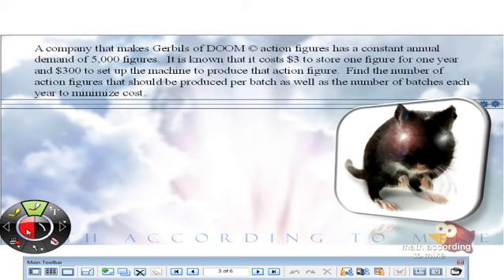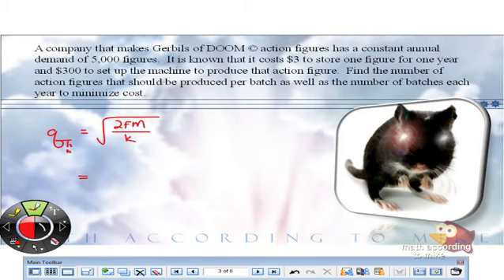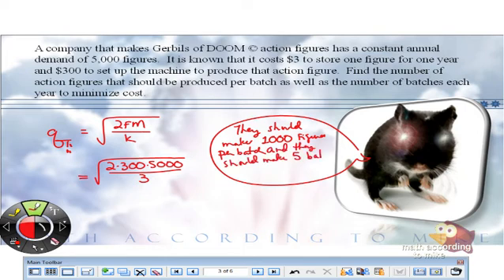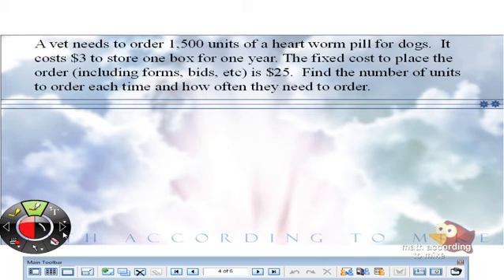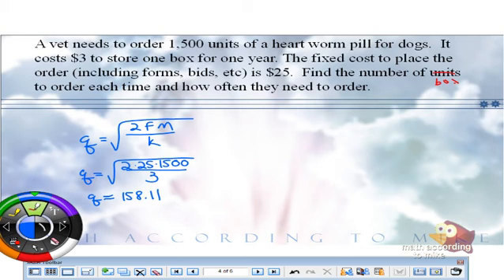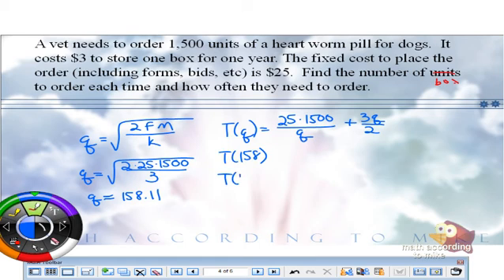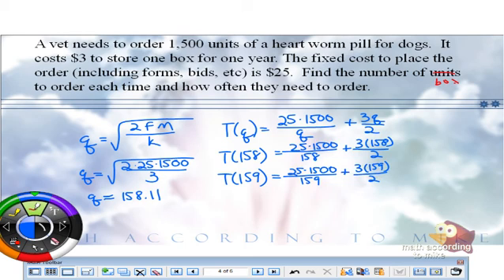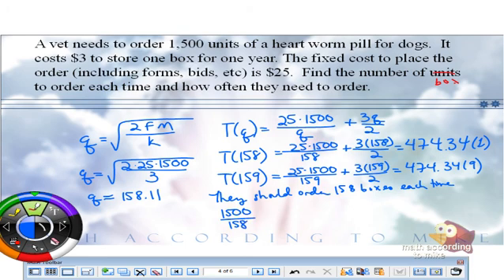Economic Lot Size and Economic Order Quantity